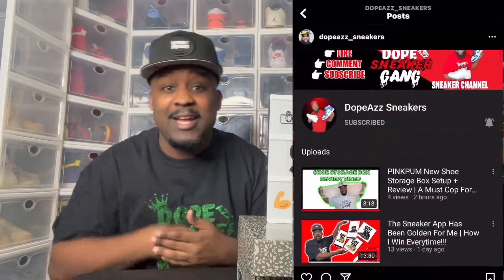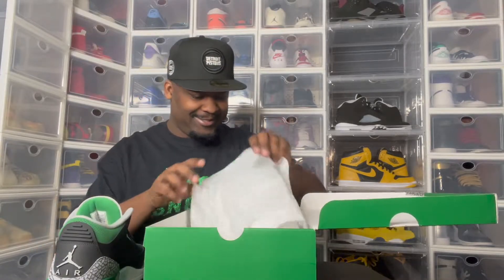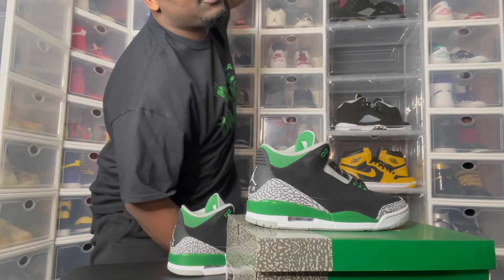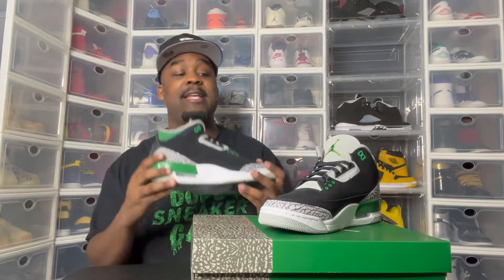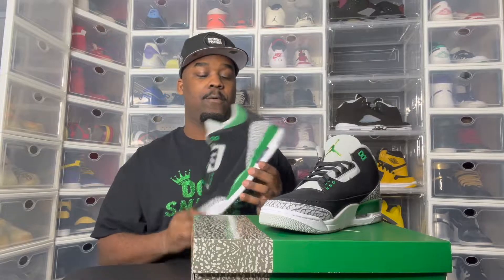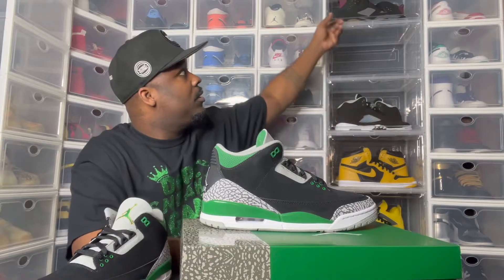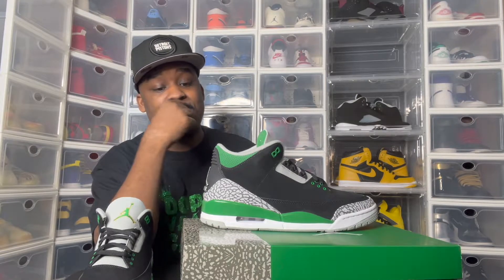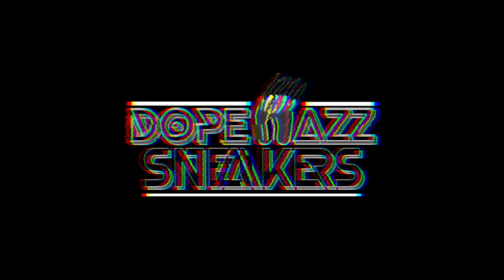AIR JORDAN 3 PINE GREEN REVIEW | SO DOPE IN HAND!!!! 🔥 🔥 🔥